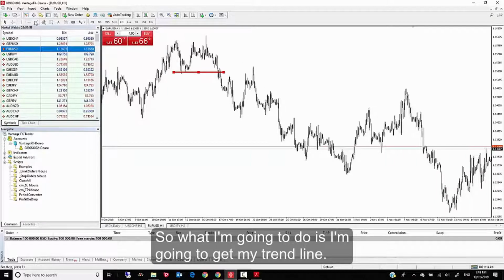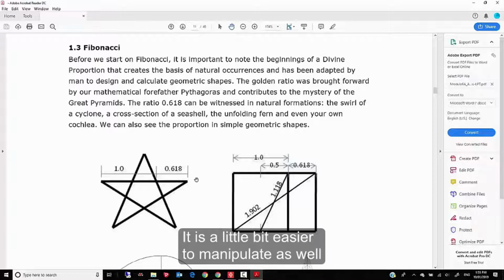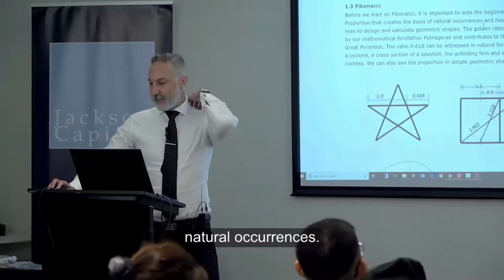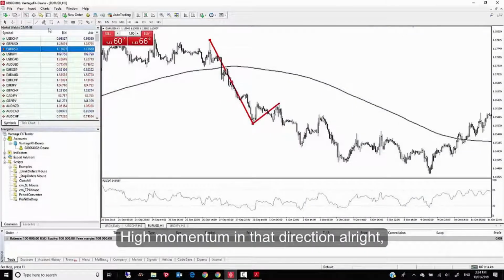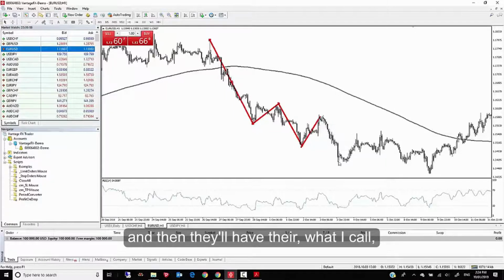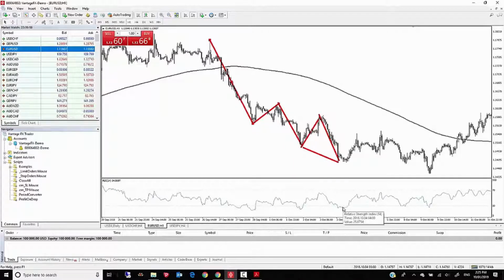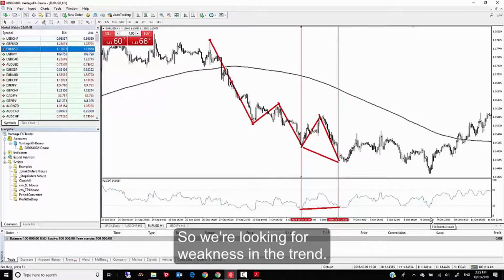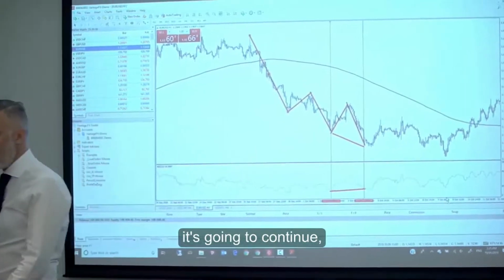Learn to trade - Advanced Technical Analysis Module 6a Preview CC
Advanced Technical Analysis - Fibonacci,  support and resistance, trend lines, moving average